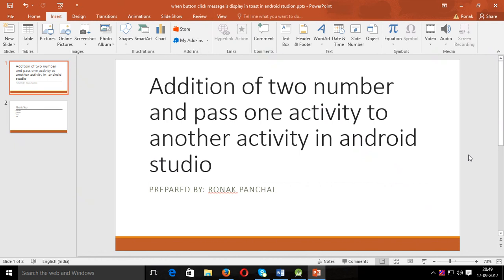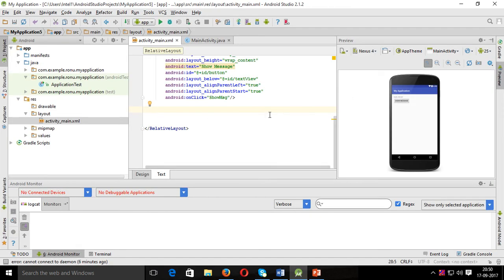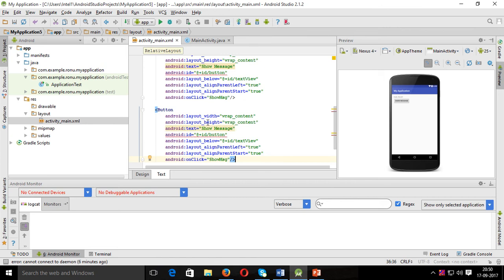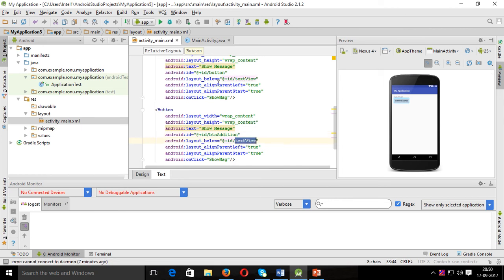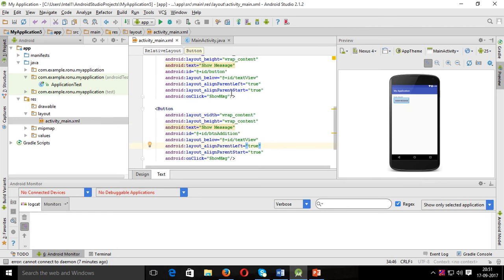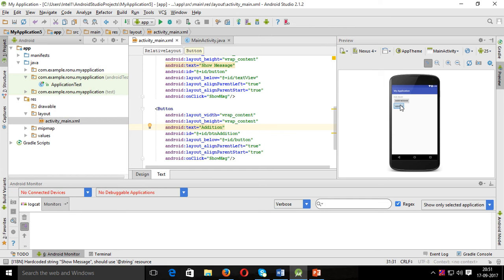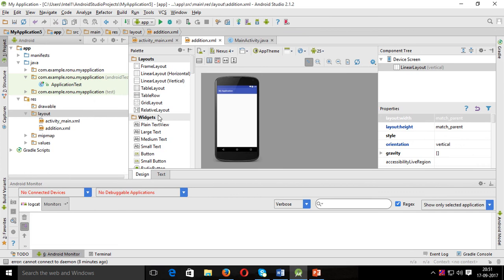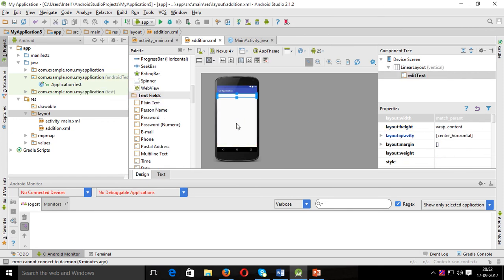Addition of two number and pass one activity to another activity in android studio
Addition of two number and pass one activity to another activity in android studio by Ronak Panchal